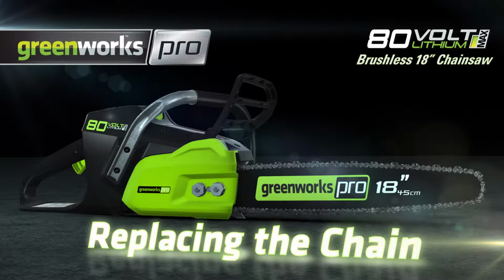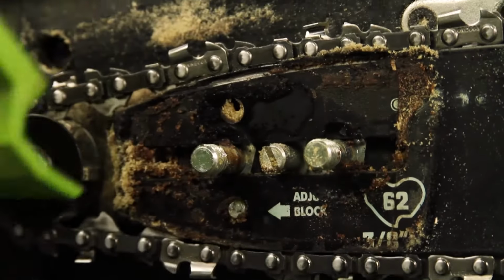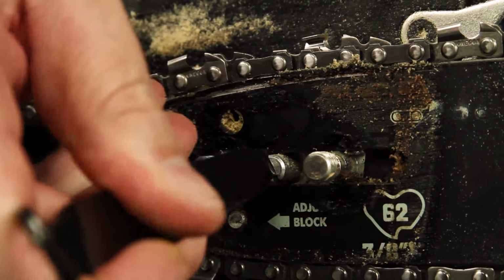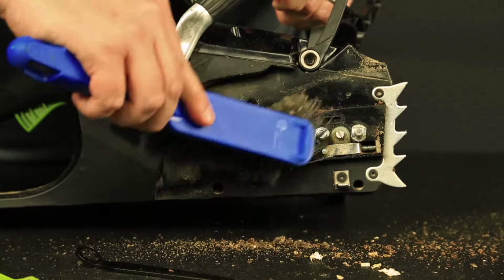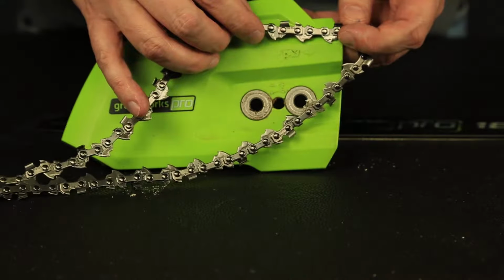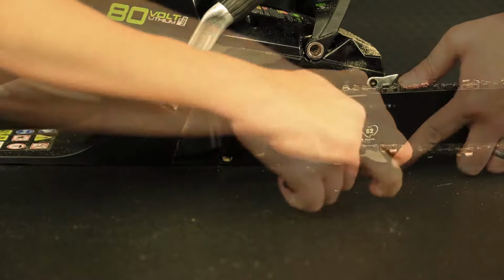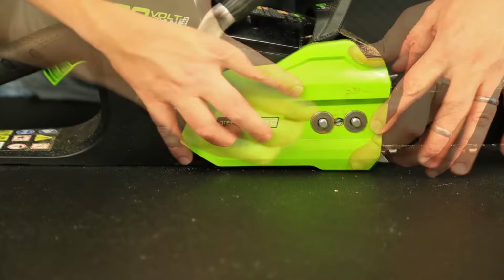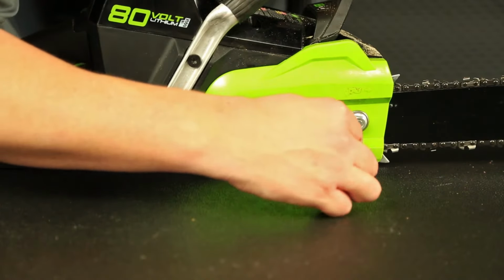Greenworks Pro - 80V Cordless Chainsaw - Replacing Chain